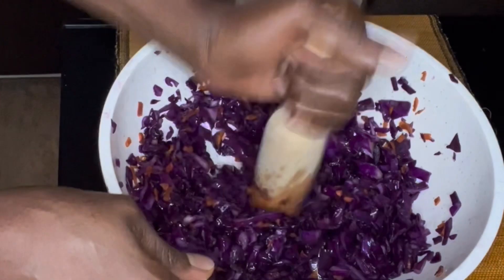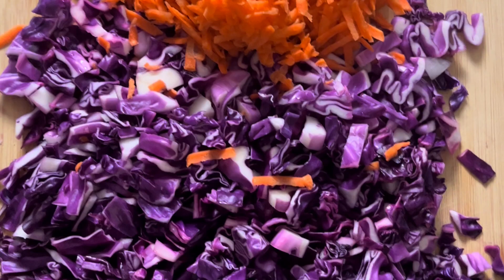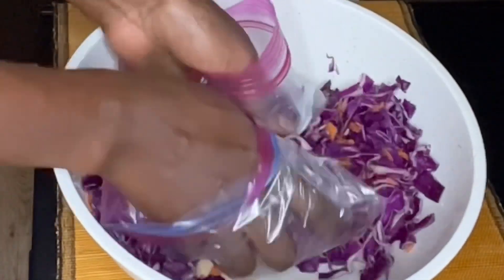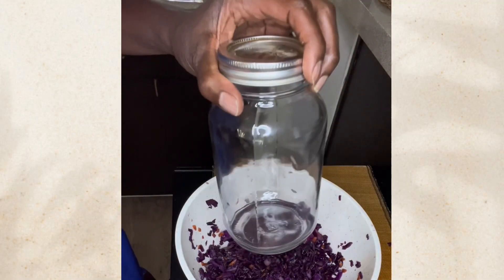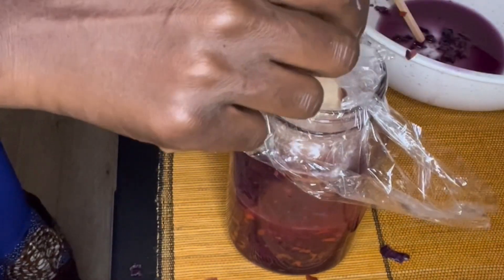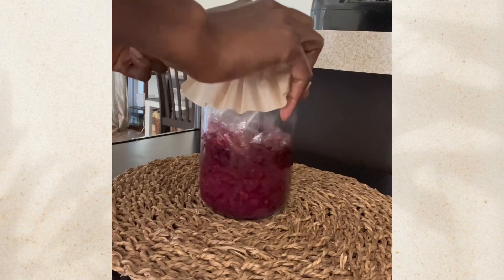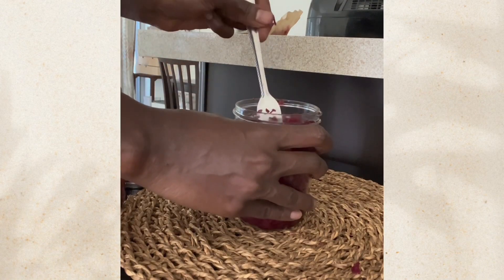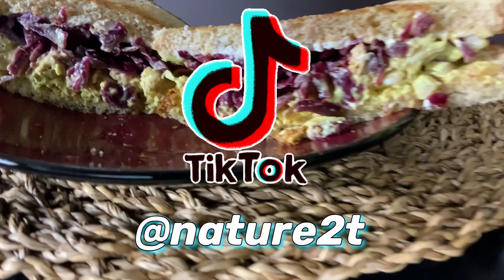Homemade Probiotic for Immune Support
Homemade sauerkraut using red cabbage. A versatile recipe with probiotics to help boost your immunity.

Personal IG-@tutij